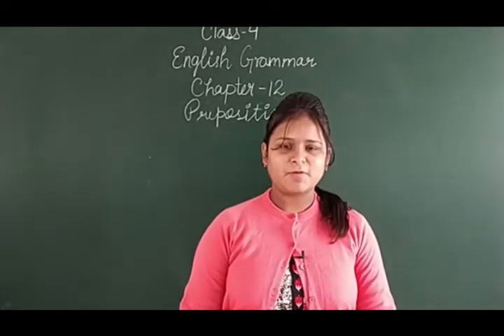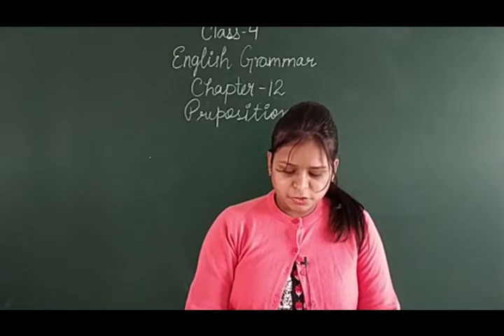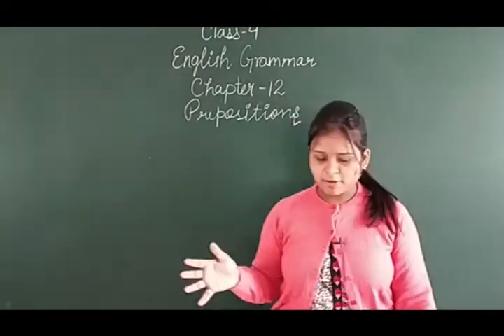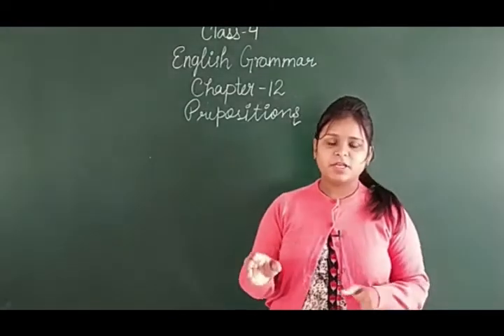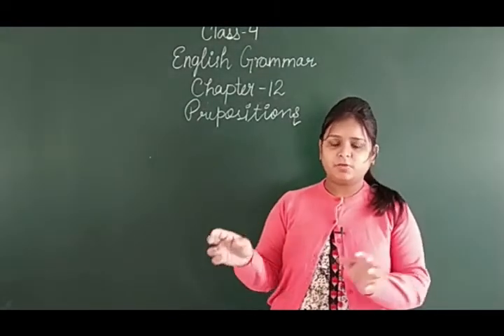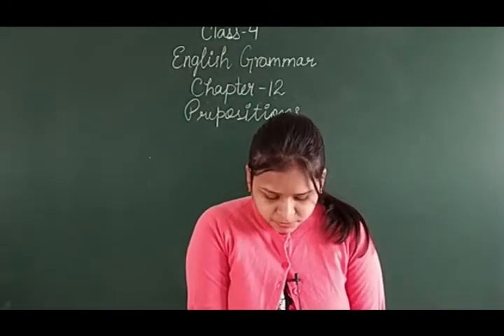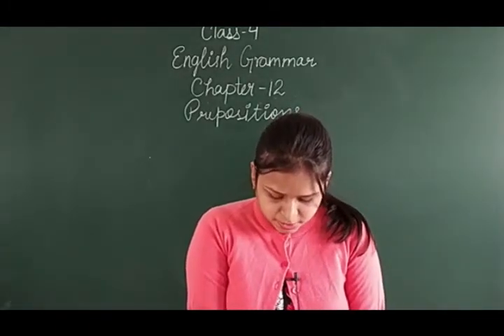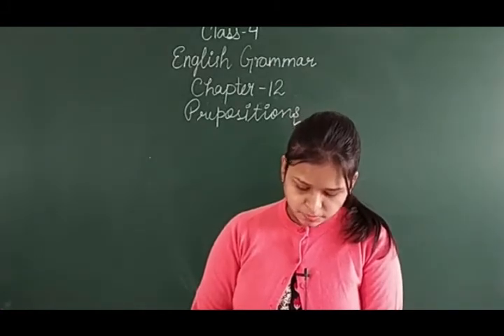Class 4 English Grammar Chapter 12